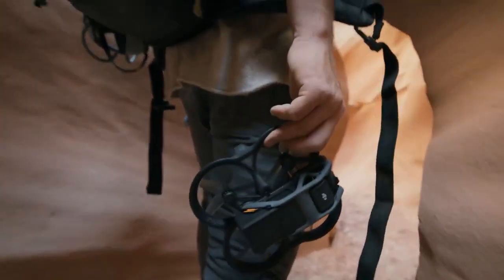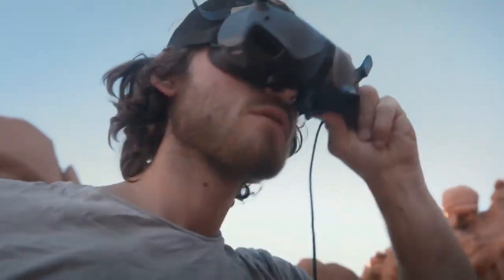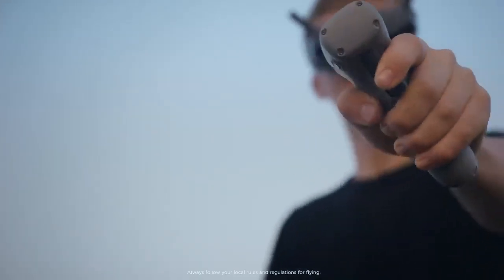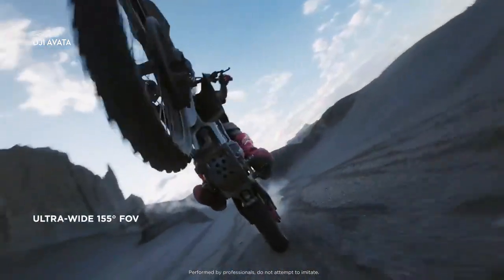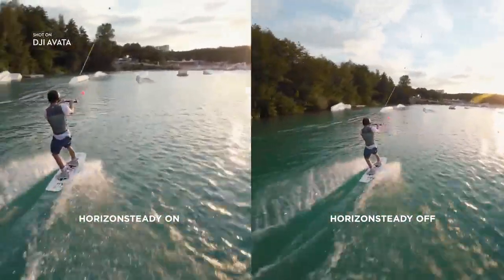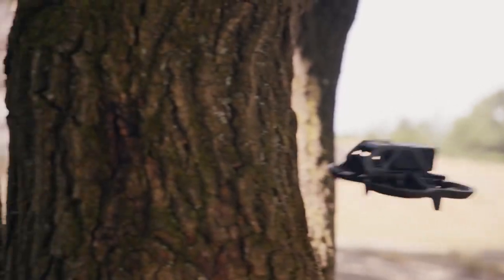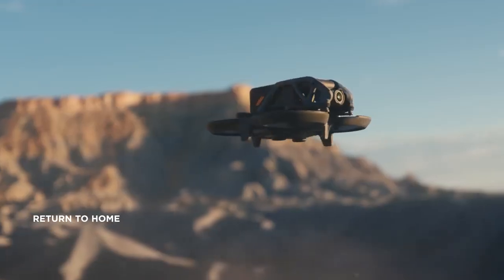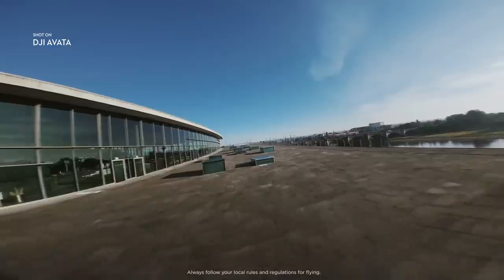DJI Avata - FPV drone. Enjoy intuitive and precise flying, for seasoned pilot or absolute beginner.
Music Used in this Video:

Song/Music
Artist
Album
License Type:      Creative Common or Standard License (Choose anyone)

DJI Avata is lightweight, agile, and opens up a whole world of content possibilities. All this performance, combined with its built-in propeller guard, means you can push the boundaries of content creation like never before.  The foldable antennas and new, lightweight design make the whole package easier to carry and more comfortable to wear, so you can always be ready for an immersive flight.
Hit impossibly tight gaps and fly with total confidence with DJI Avata. Featuring 4K/60fps video, a 155-degree FOV, and an upgraded stabilization algorithm, DJI Avata is the ultimate flight experience drone.